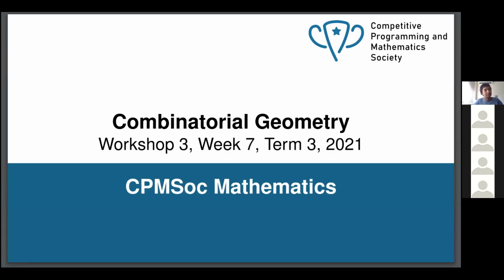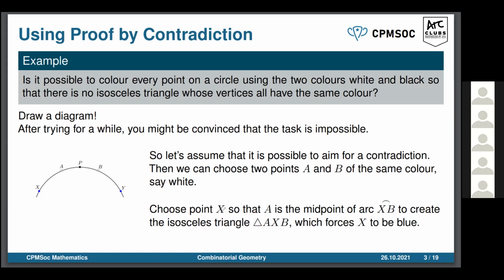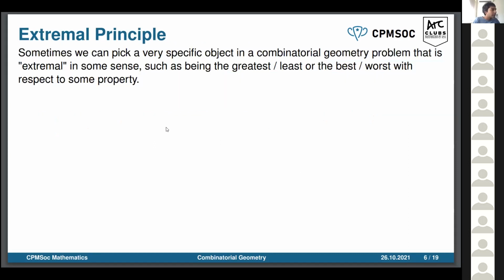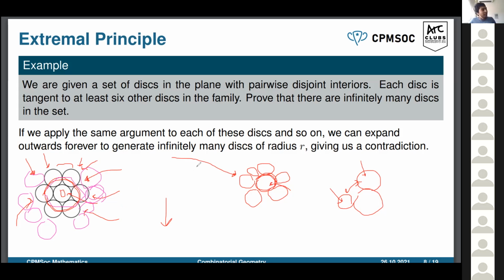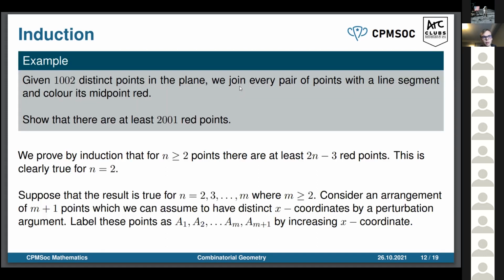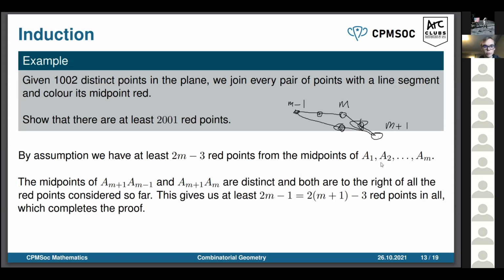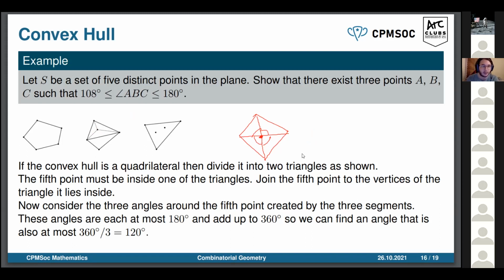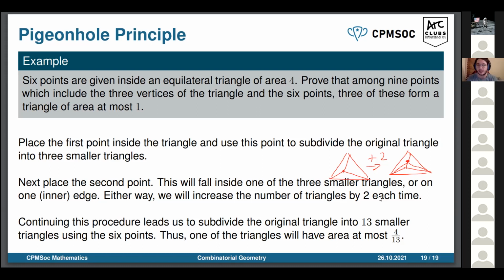Combinatorial Geometry - Main Workshop